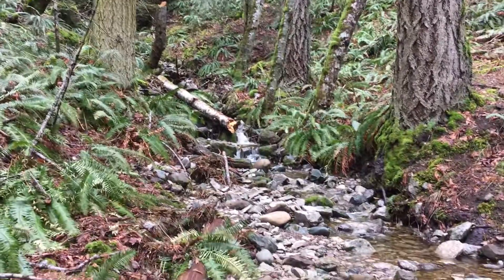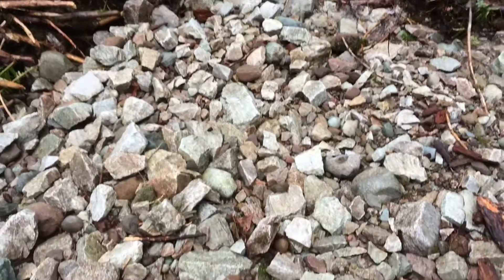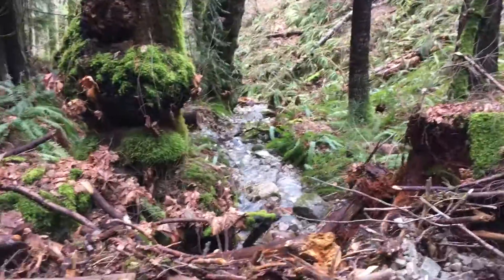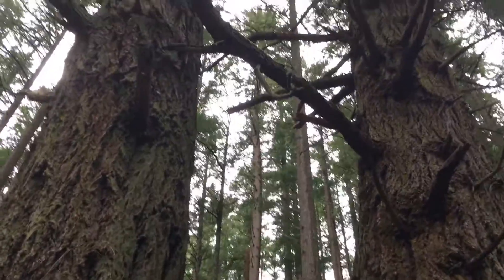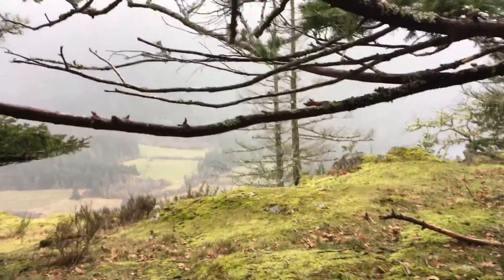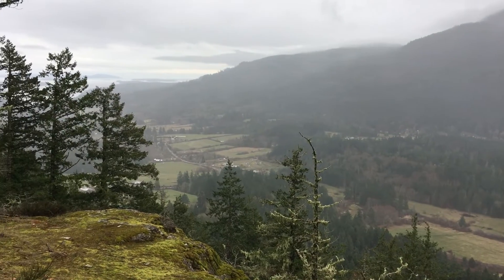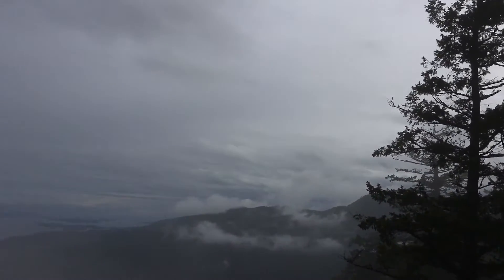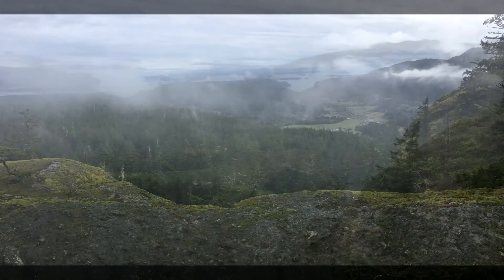OFF THE BEATEN TRACK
Highlights from a 4 hour hike up Mount Maxwell on Salt Spring Island BC
Commentary on the west/wet coast on a rainy day.